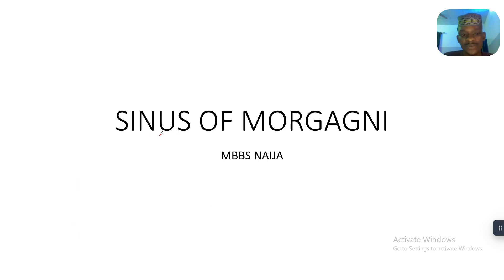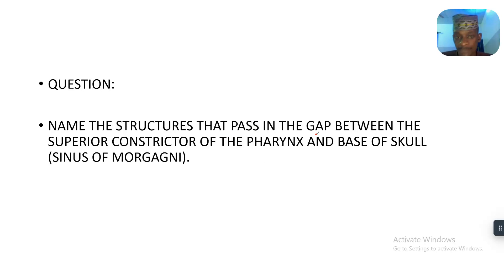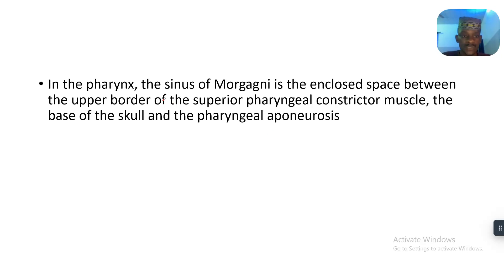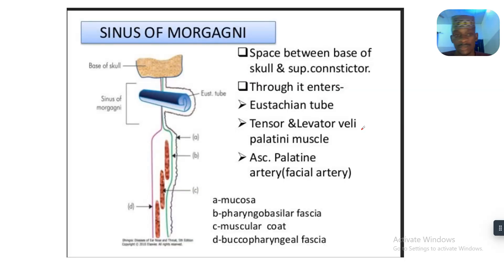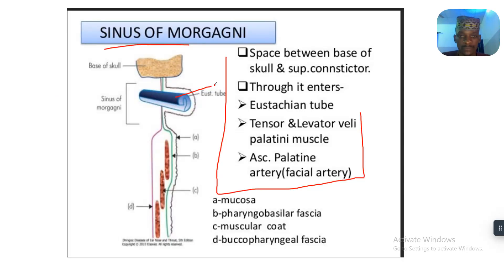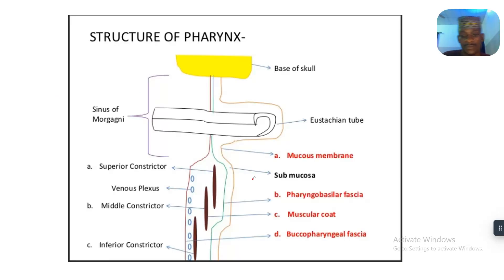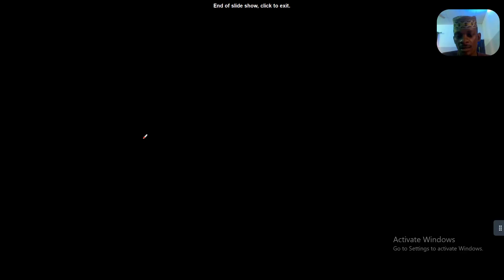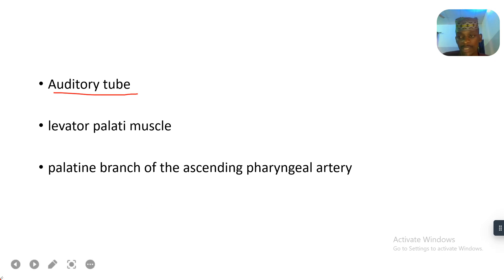Sinus of Morgagni and Structures that Pass through it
In the pharynx, the sinus of Morgagni is the enclosed space between the upper border of the superior pharyngeal constrictor muscle, the base of the skull and the pharyngeal aponeurosis.[1]

Contents
Structures passing through this sinus are:

Cartilaginous part of auditory tube
Levator veli palatini muscle
Ascending palatine artery
Palatine branch of Ascending pharyngeal artery
Tensor veli palatini muscle
Clinical significance
In nasopharyngeal carcinoma, the tumor may extend laterally and involve this sinus involving the mandibular nerve. This produces a triad of symptoms known as Trotter's Triad. These symptoms are:

Conductive deafness (due to Eustachian tube obstruction)
Ipsilateral immobility of the soft palate
Trigeminal neuralgia